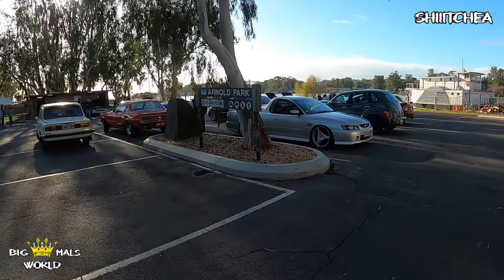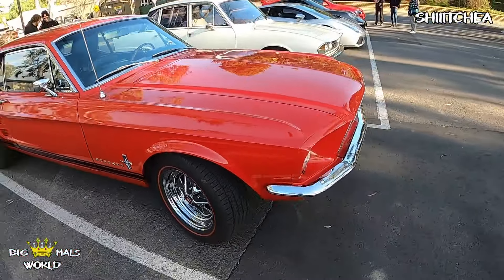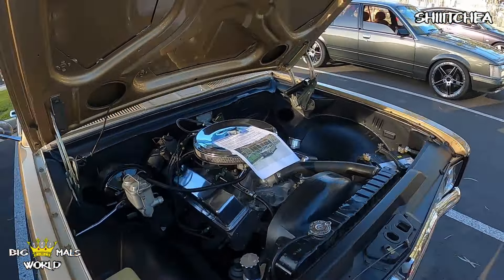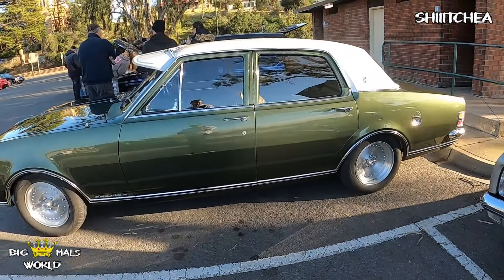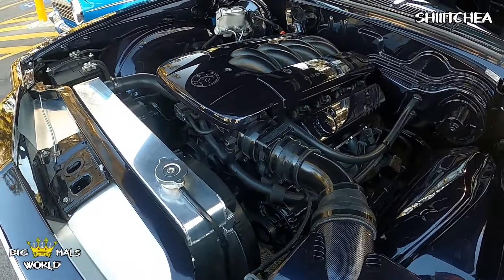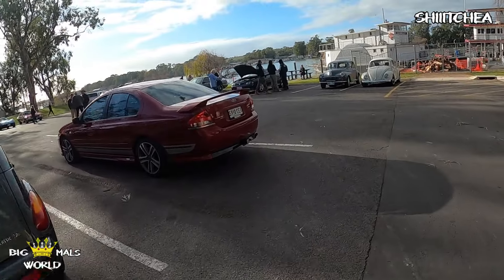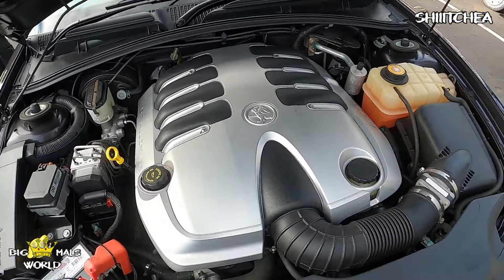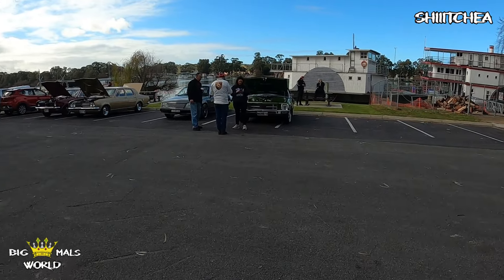Driving this insane HQ Monaro and Mannum Cars & Coffee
Not a huge turnout for this meet but made my day after surprisingly being offered to drive a amazing 383 powered Holden HQ Monaro.
Lets all join together to make this thing as big as possible. Appreciate you all.